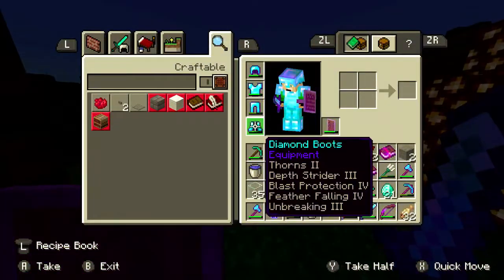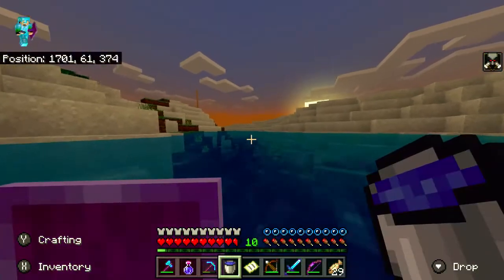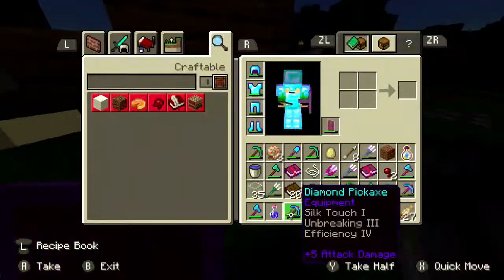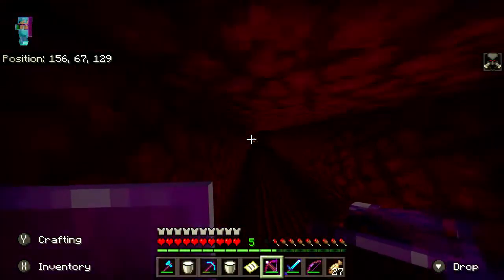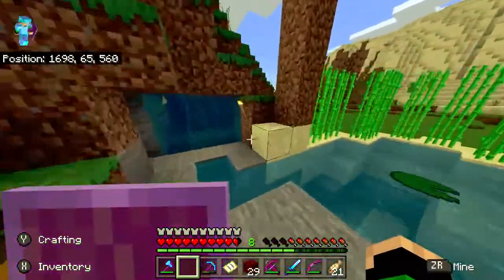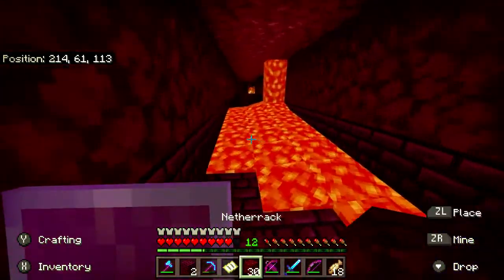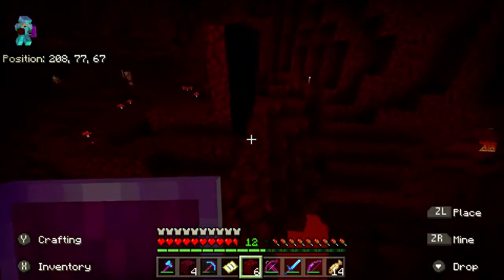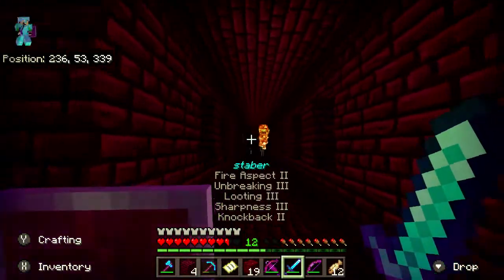minecraft the netherlands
going to the netherlands